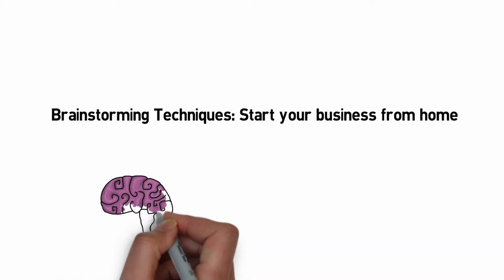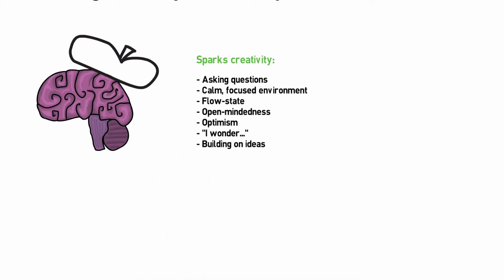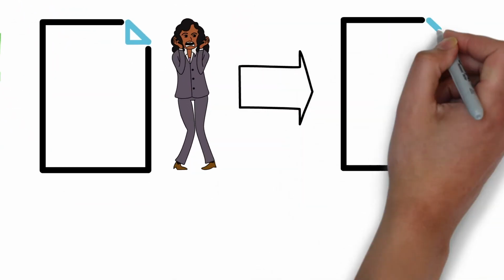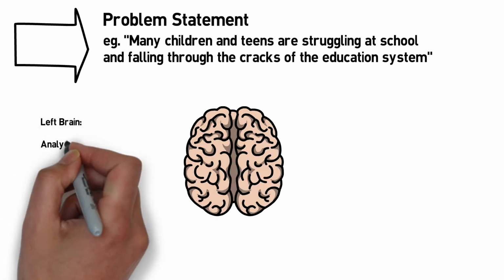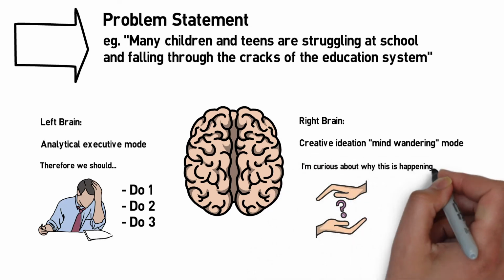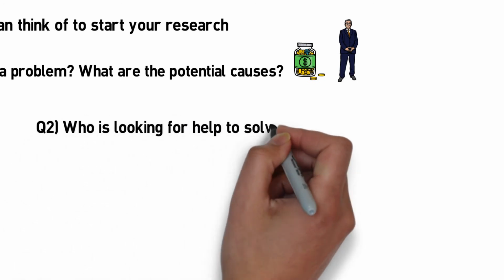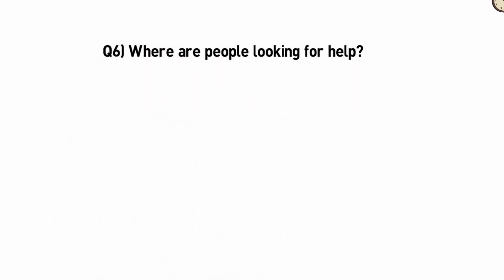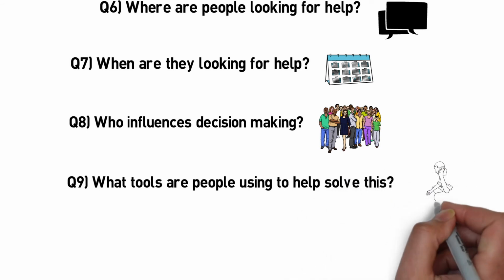Brainstorming for ideas for your business | Lauren Kress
In this short Whiteboard video I share the technique and structure I use for an initial brainstorm session with clients who are preparing to launch their MVP.

You can download the cheat sheet for running a brainstorm session like this from home